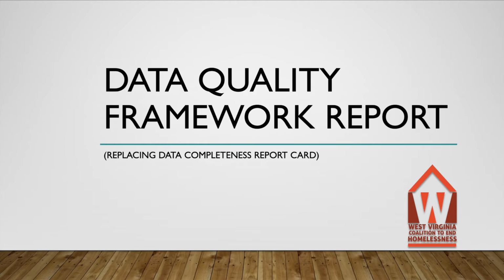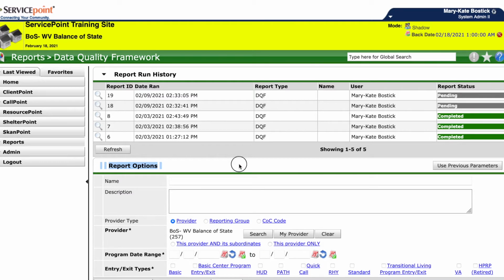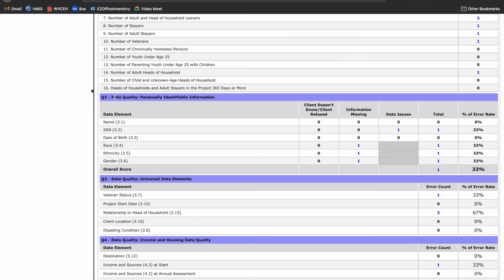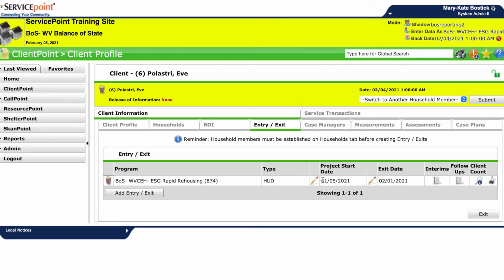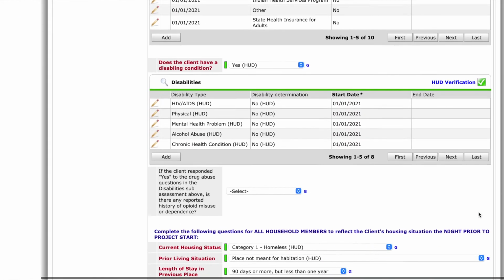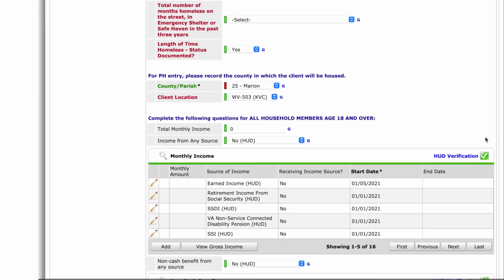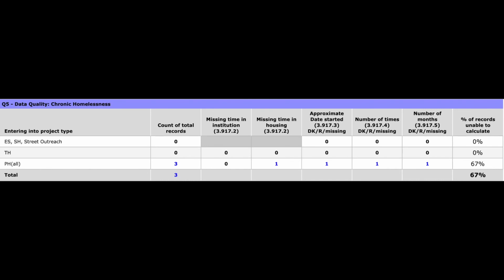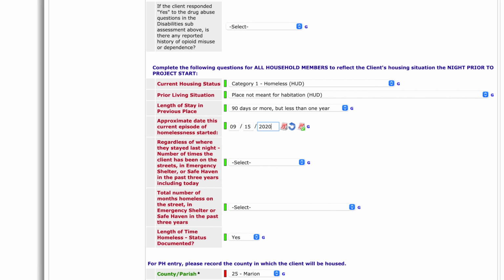Data Quality Framework Report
This video goes over why we switched from the Data Completeness Report Cards and Exit Destinations to the Data Quality Framework. You will learn how to pull the report as well as how to fix the errors that appear in the report.

00:14 - Why we switched
00:48 - New grading process
01:36 - How to find the report
03:37 - How to see which clients have the error
04:11 - How to fix Q2 Personally Identifiable Information
06:30 - How to fix Q3 Universal Data Elements
08:43 - How to fix Q4 Income and Housing Data Quality
11:32 - How to fix Q5 Chronic Homelessness